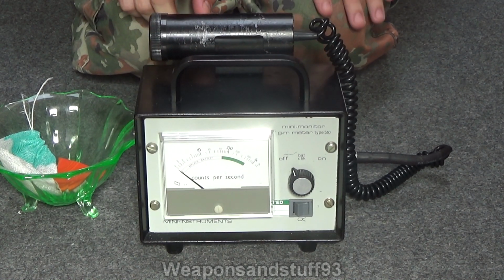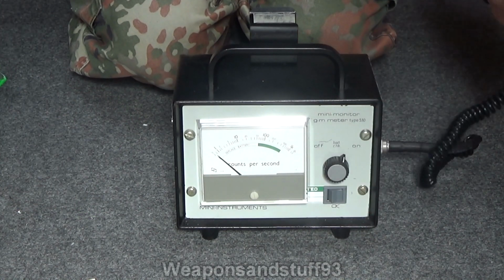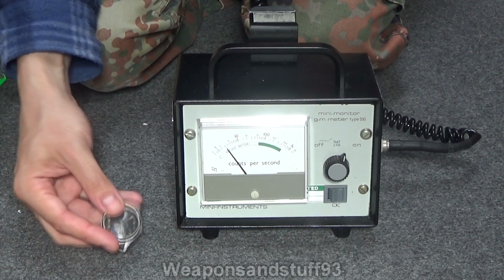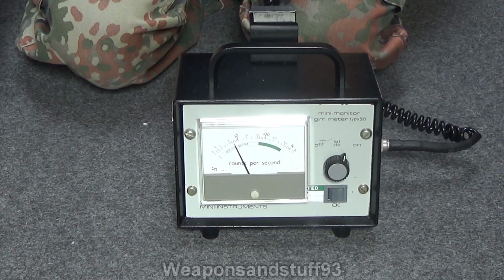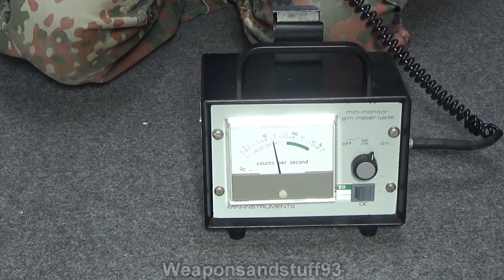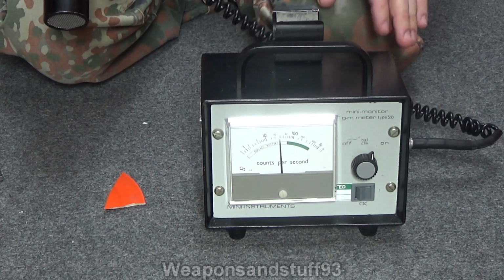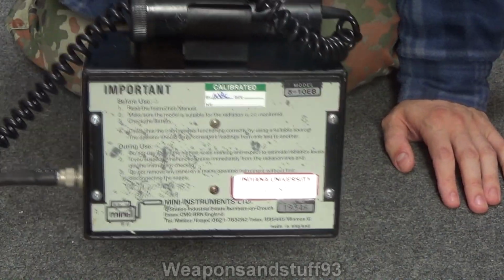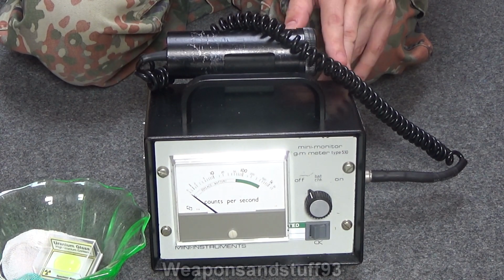Mini Monitor Alpha Probe Geiger Counter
Mini Monitor Alpha Probe Geiger Counter being demonstrated on several mildly radioactive items, a big thank you to all my donators who helped fund this item.